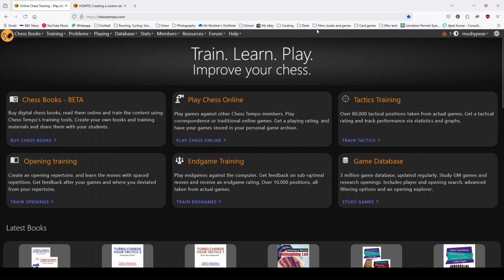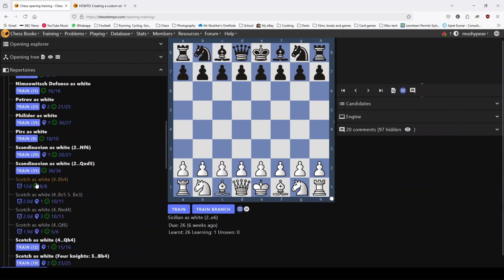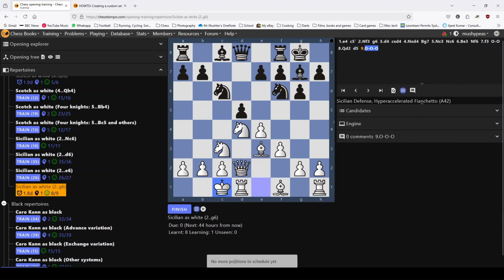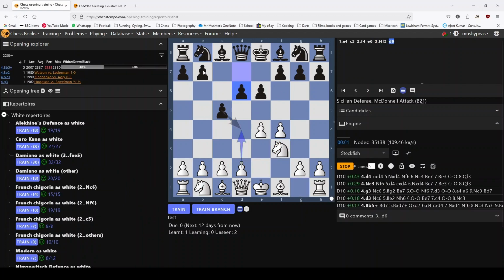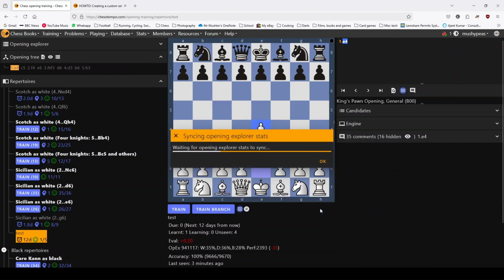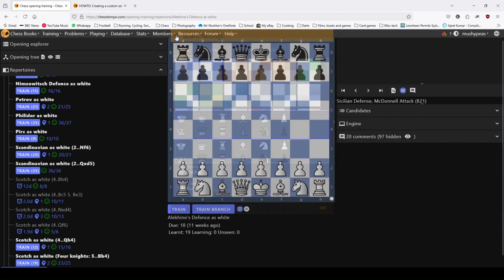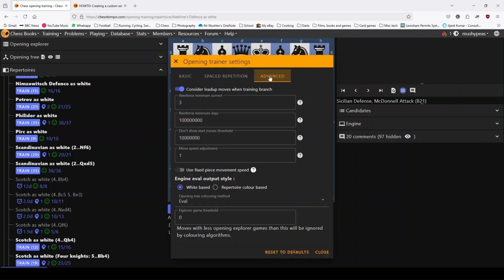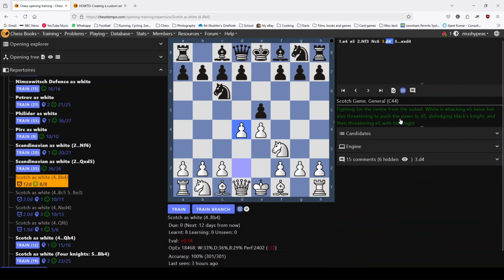Chess Tempo Opening Trainer: Brief Overview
A brief overview of how to use the Opening Trainer on the website chesstempo.com

Help manual Chaper 17 provides details